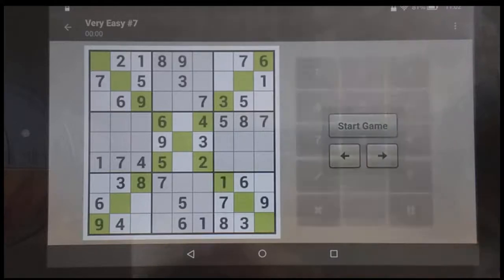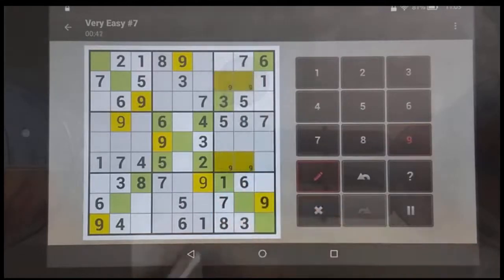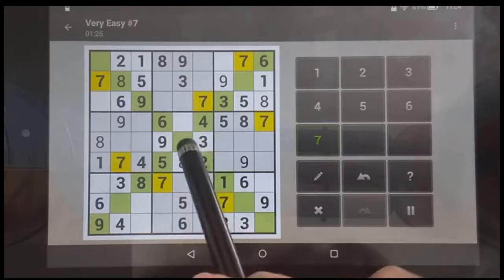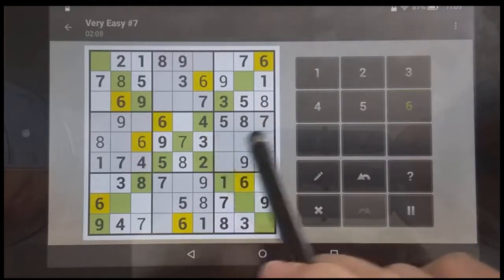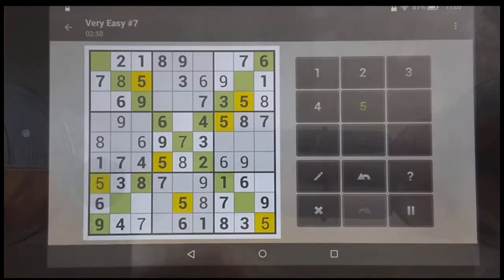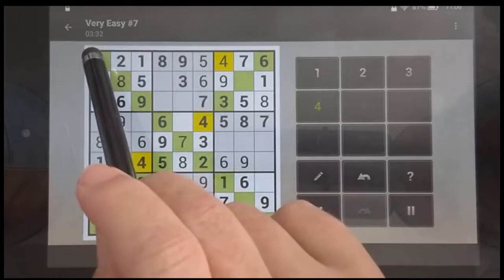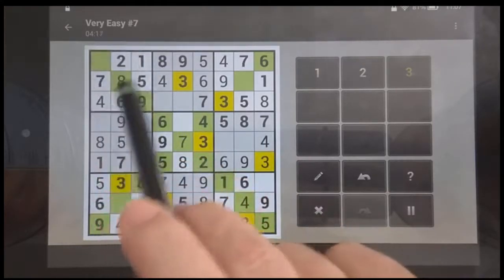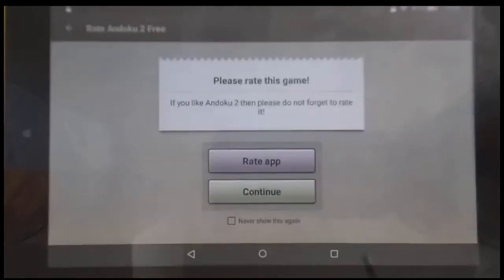Sudoku Solver - Listen To My Logic On Very Easy Sudoku X #7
I now will explain how I solved a very easy sudoku x puzzle. Follow along and lets see if you can follow my logic and explanation. My new challenge on Sudoku Solver is to complete the new sudoku set. I am able to complete this sudoku puzzle with answers quite quickly.

How would you solve this?

I challenge you to beat my time. Have fun!

Sudoku solver,
Sudoku medium,
Sudoku x,
Sudoku,
Puzzle games,
Sudoku hard,
Sudoku easy,
Sudoku with answers,
Sudoku app,
How to play sudoku,
Puzzle games online,
Strategy puzzle games,
Sudoku online,
Sudoku tips,
Web sudoku evil,
Sudoku printable,
Sudoku evil,
Hard sudoku,
Sudoku tutorial,
Sudoku rules,
Sudoku strategy,
Sudoku expert,
How to solve hard sudoku,
How to play hard sudoku,
Fiendish sudoku,
Xtreme sudoku,
New york times sudoku,
Daily sudoku,